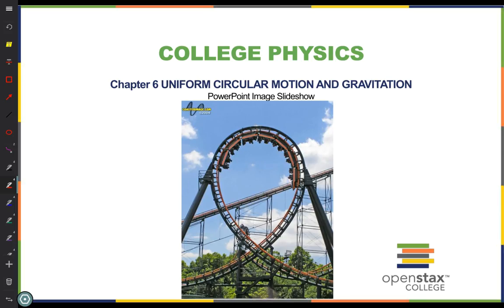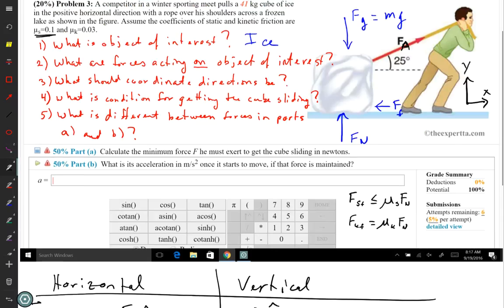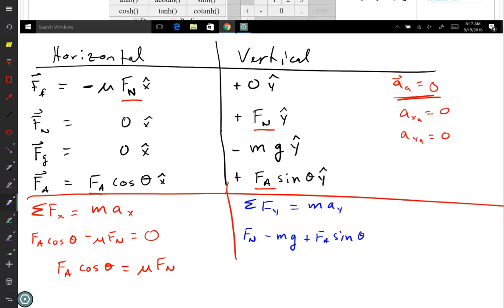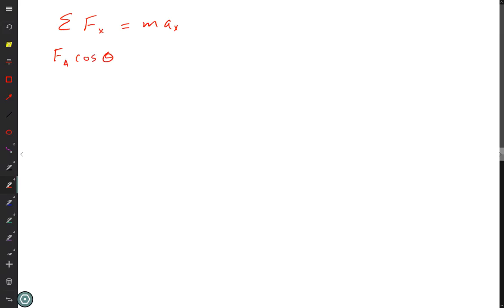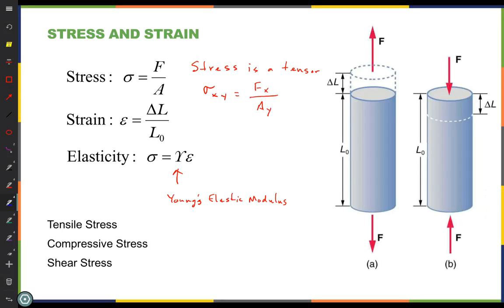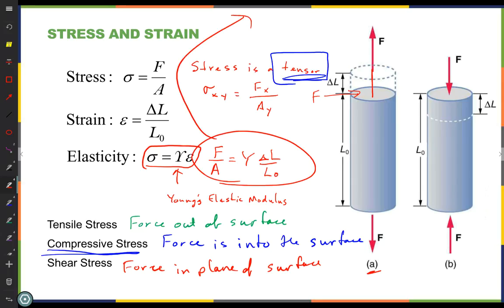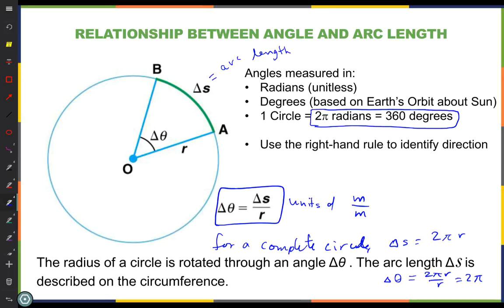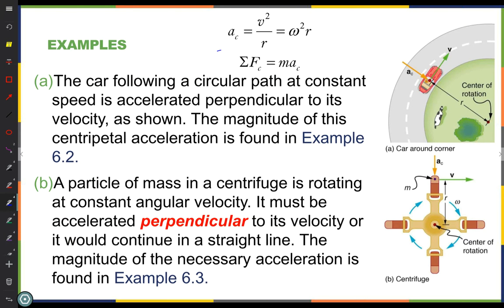PHYS 151 Lecture 13 Centripetal Acceleration September 19, 2016